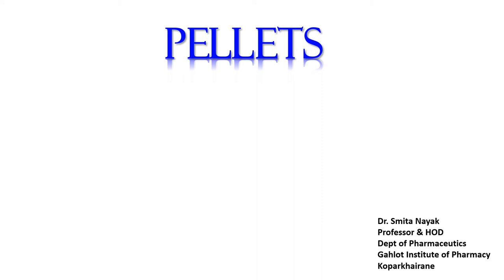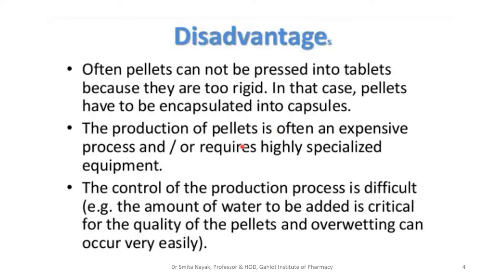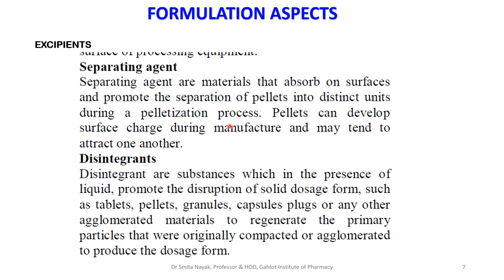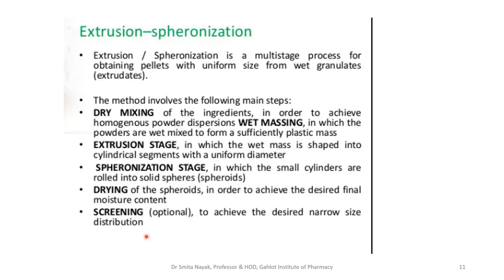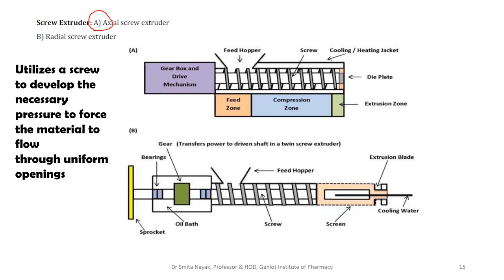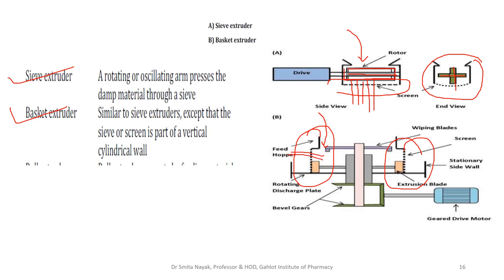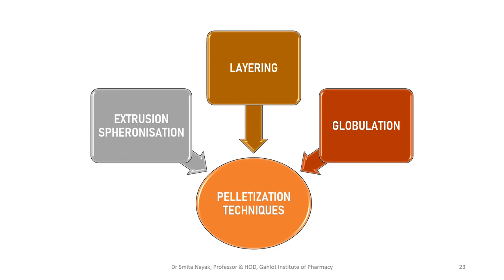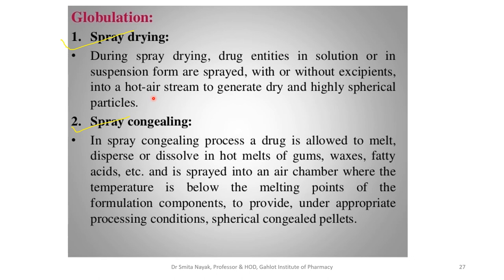Industrial Pharmacy - Pellets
An overview of pelletization technology for Sem V (T Y B Pharm)